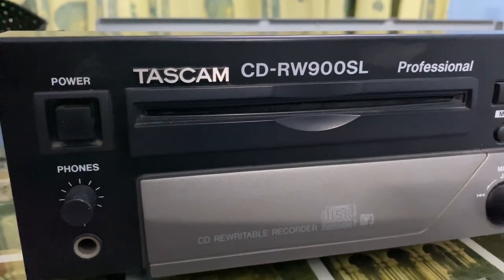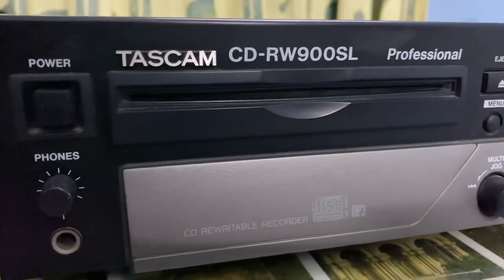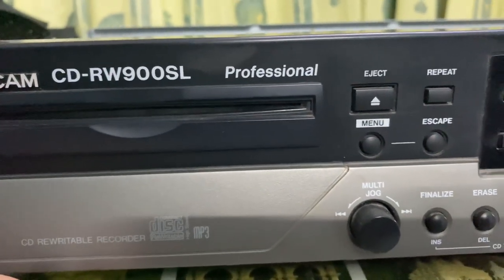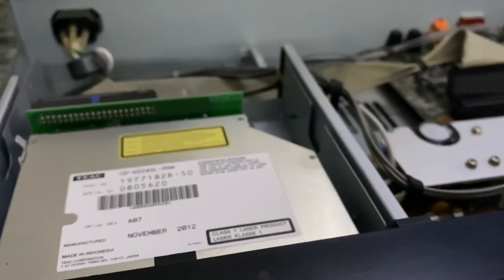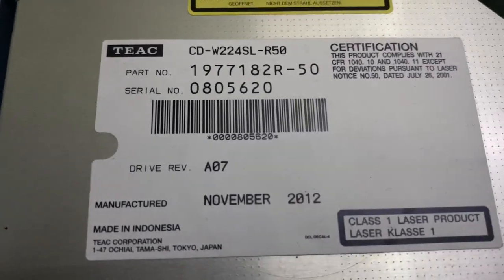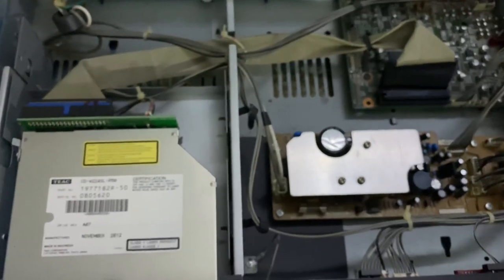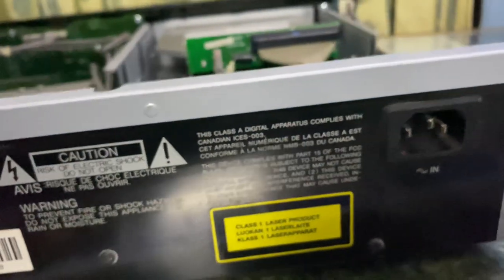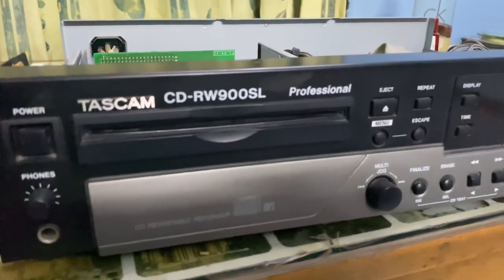TASCAM CD -RW900SL Professional CD Writer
Greetings.

I would like to apologize for the information as I
may have mentioned that TEAC is the manufacturer of TASCAM, actually the CD driver on this player is from TEAC. Thanks